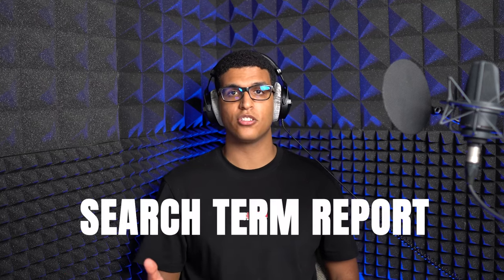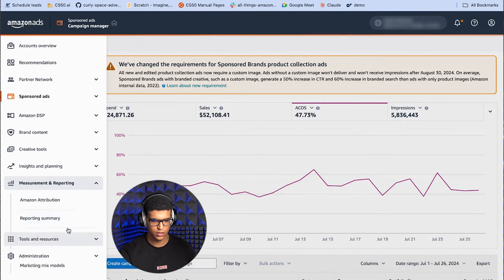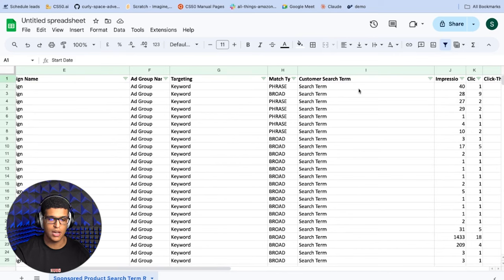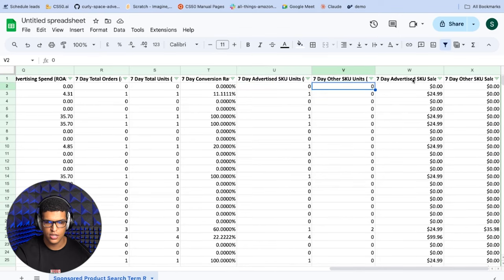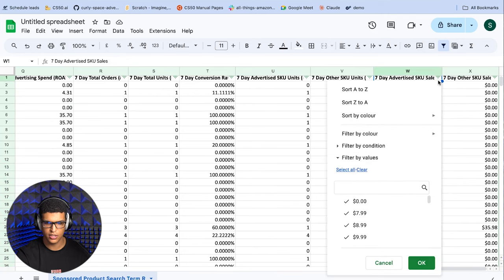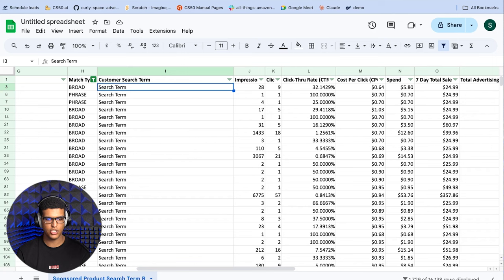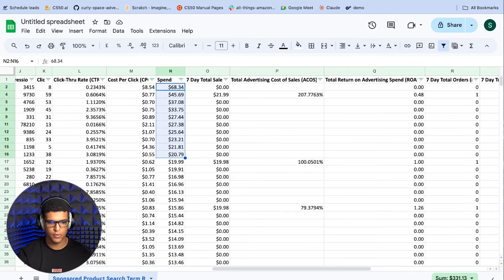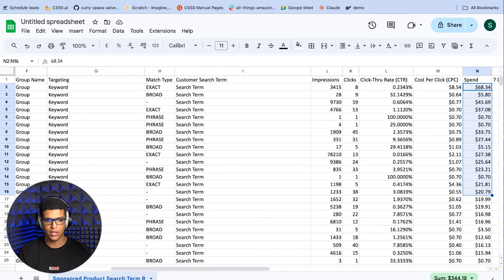Everything You Need To Know About Search Term Reports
Unlock the power of Amazon Search Term Reports in this comprehensive guide! Learn how to:

Access and interpret search term data
Identify high-performing keywords
Spot negative keywords to improve ad efficiency
Boost your Amazon PPC campaign performance

Whether you're a beginner or experienced seller, this video will help you leverage search term insights to drive more sales and reduce wasted ad spend. Don't miss out on this crucial tool for Amazon success!